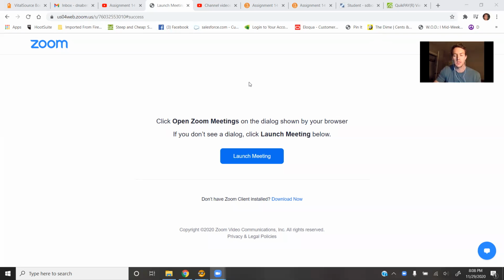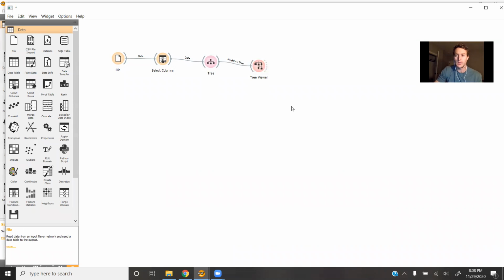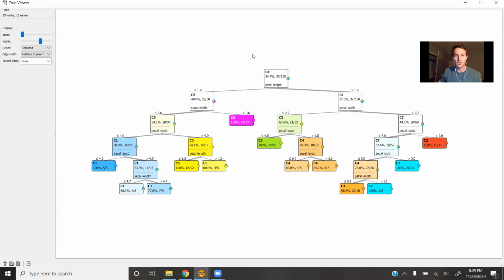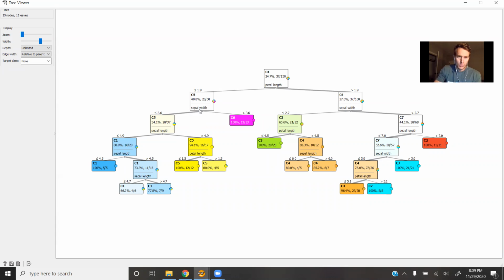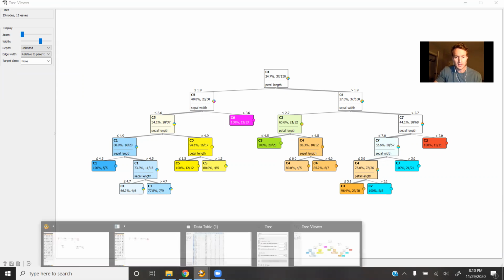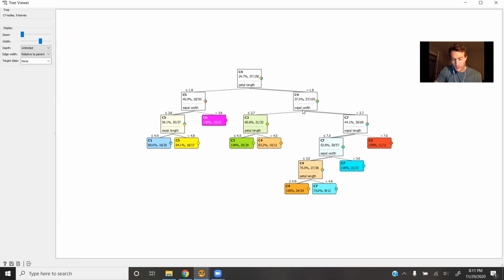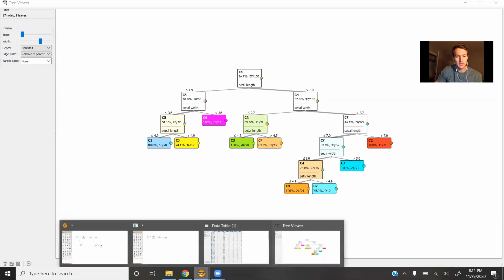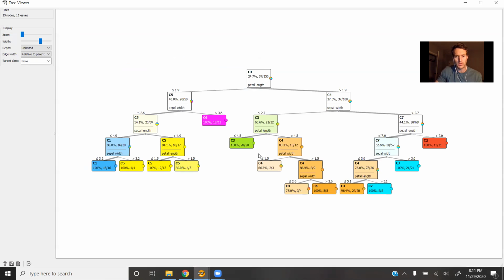Assignment 14 - Part 2